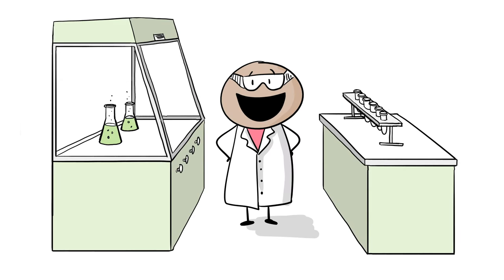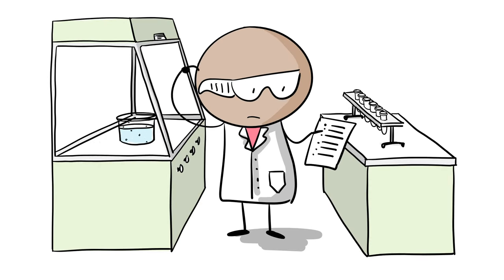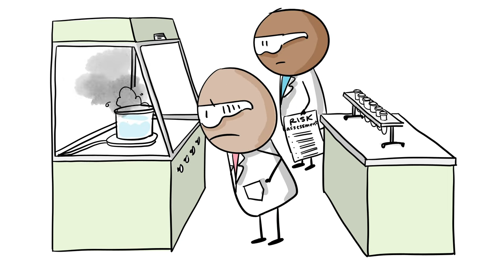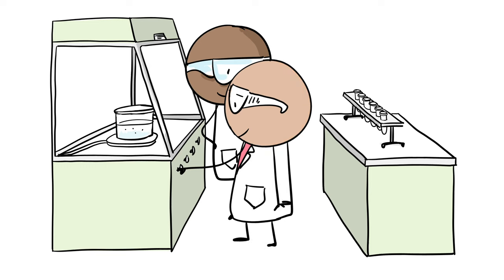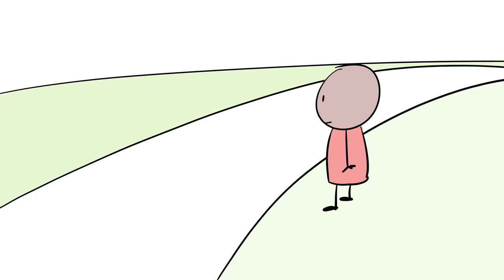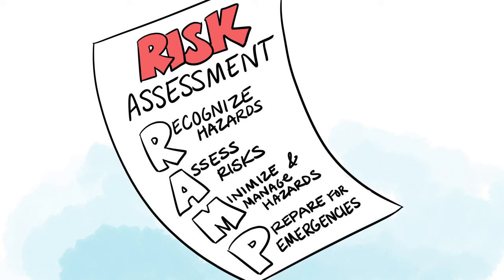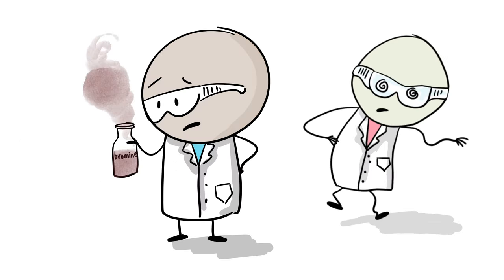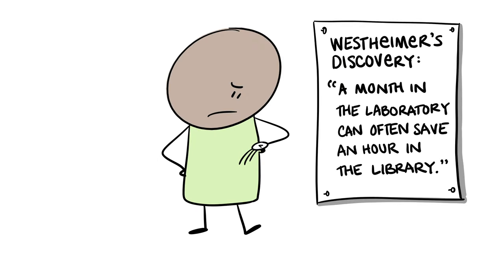Why Should We Do Laboratory Chemical Risk Assessments?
Laboratory Chemical Risk Assessments are an important habit to develop in the research laboratory. This video outlines how they are done and some of the key reasons that they are important.